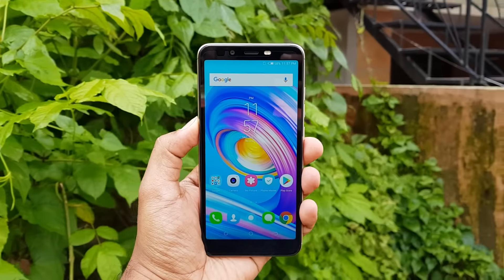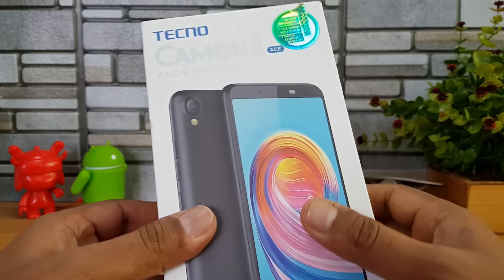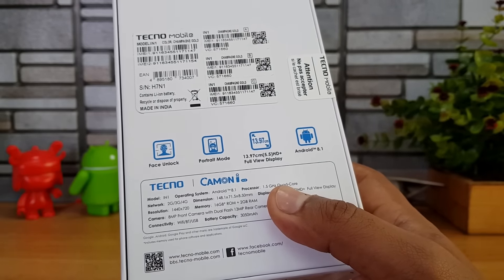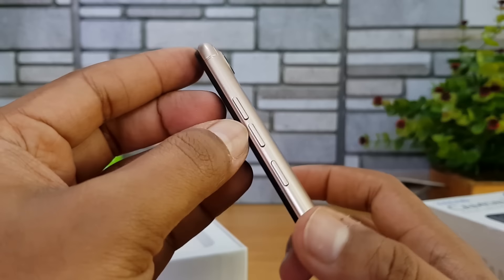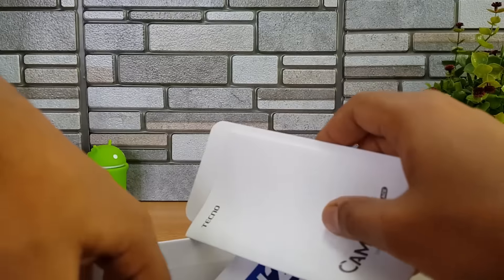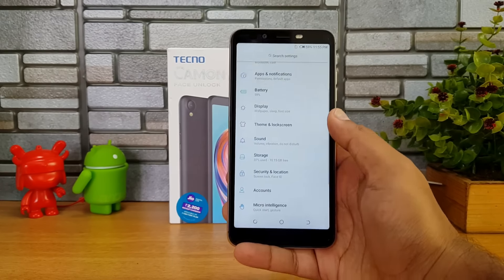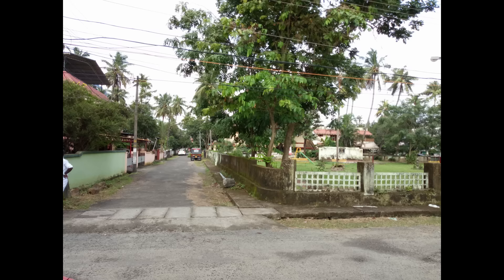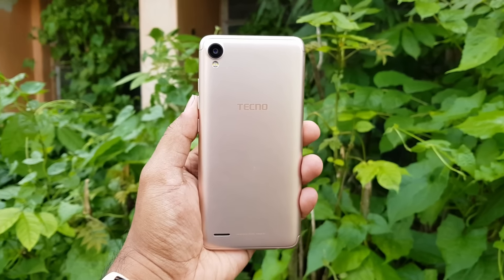Tecno Camon i Ace Unboxing and Hands on (Rs 6799)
Tecno Camon i Ace is the latest smartphone from Tecno in India and here is the unboxing and hands on of the device.